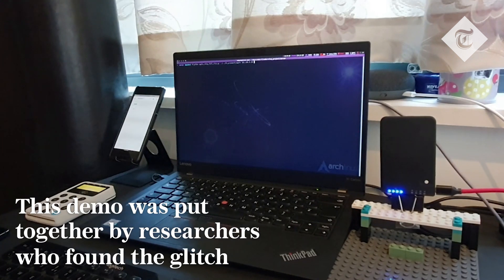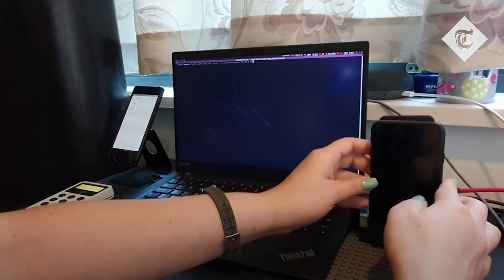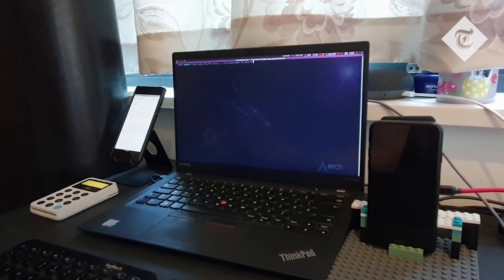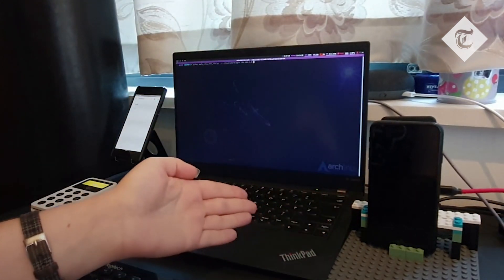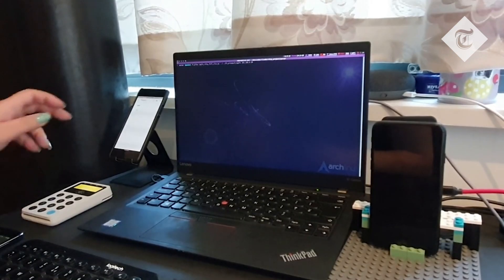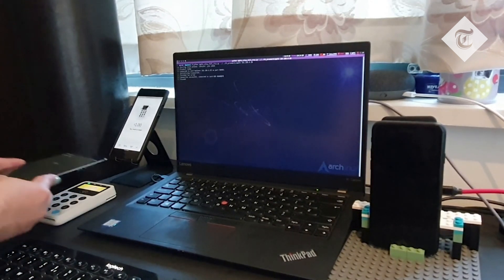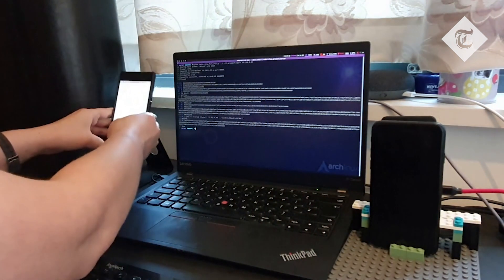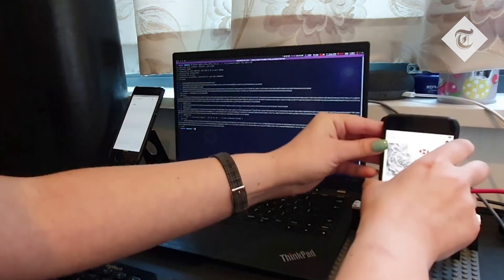Flaw in Apple Pay allows hackers to drain credit cards while phone is locked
An Apple Pay flaw has been exposed that allows hackers to drain credit cards without a phone being unlocked

The Apple Pay lock screen can be bypassed for any iPhone with a Visa card set up in transit mode.

The contactless limit can also be bypassed.

It’s made possible by a combination of flaws in both Apple Pay and Visa’s system, say researchers.